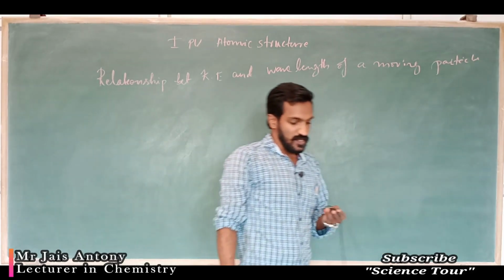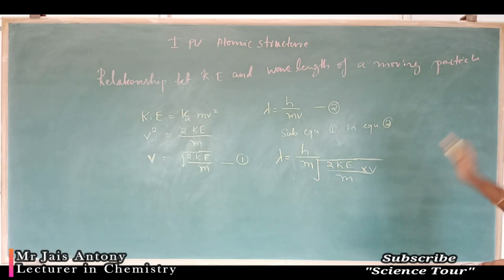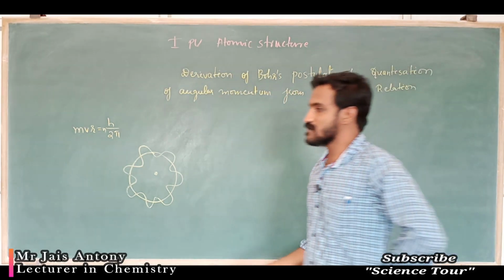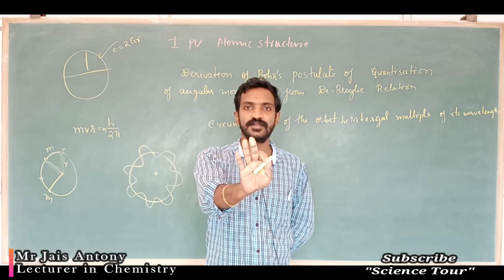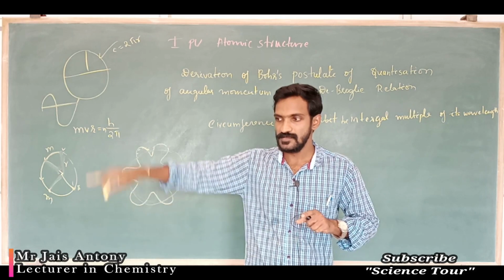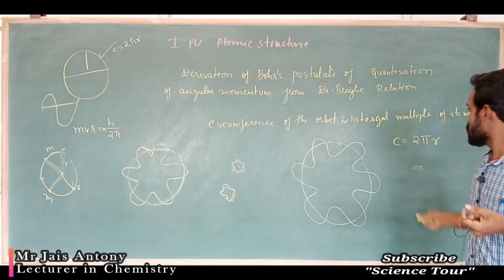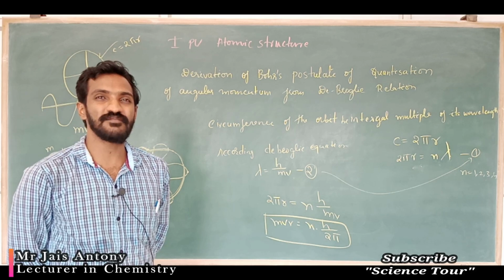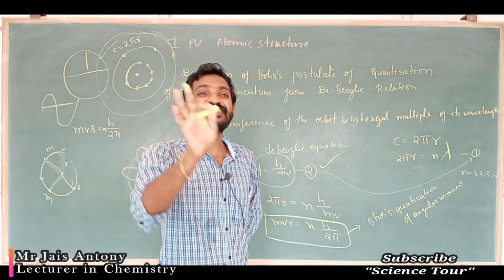Realation between kinetic energy & wavelength | Bohr's postulates | Class 11 Chemistry Online Class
COMMERCE: CEBA/HEBA/EBAS

SCIENCE:  PCMB/PCMC/PCMS